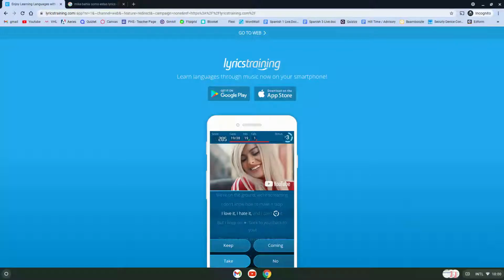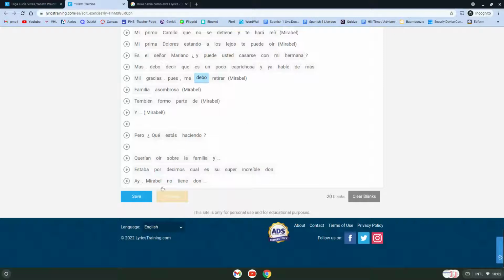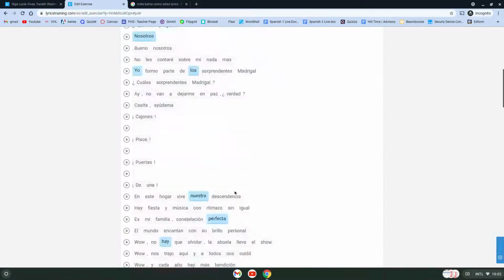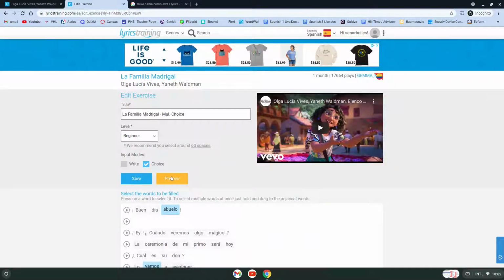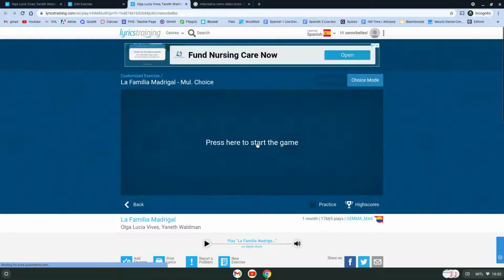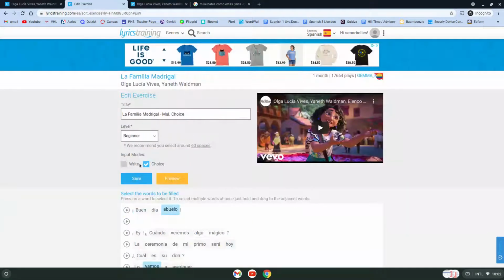What is Lyricstraining?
Let's look at how you can use lyricstraining in your world language classroom.